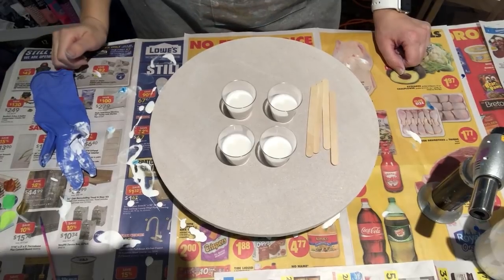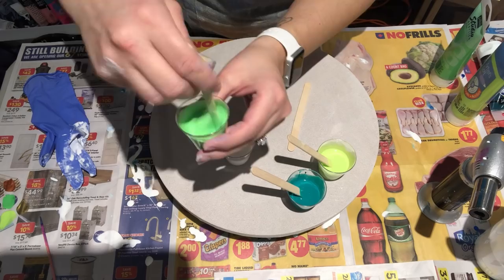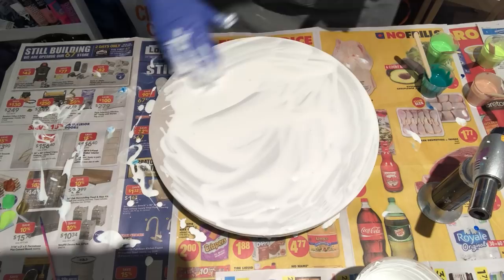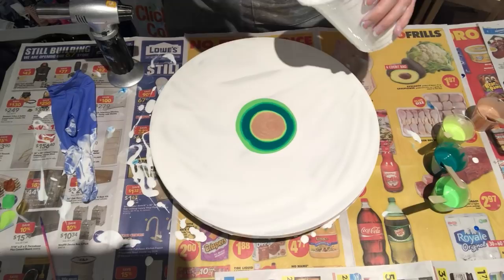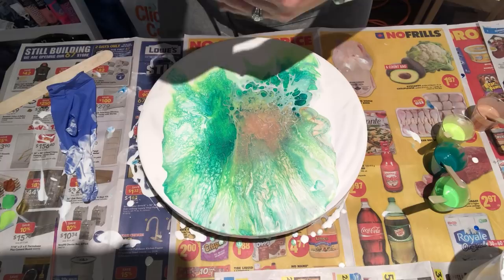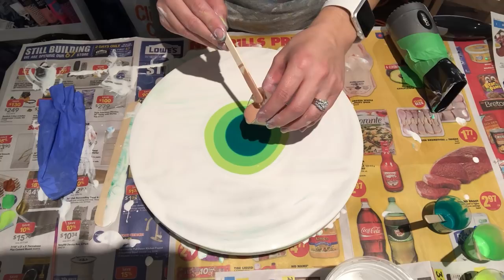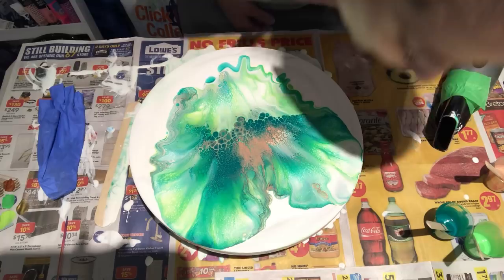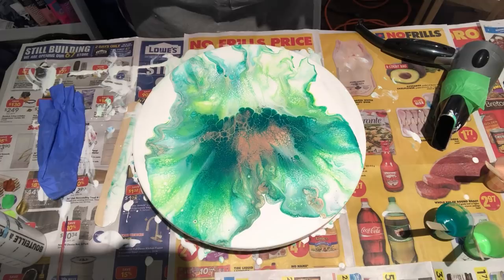#7 - 'Lucky Charm' - Dutch Pour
Hi everyone!  Thanks for dropping by...

This is the 3rd of four videos I recorded the other night..
I did not like the outcome of this, so I decided to scrape it and try again.

What did you think of the first pour and the second pour?

Materials used in this video:
- 12"round MDF board
- floetrol
- conair hair dyer
- culinary torch

Paint used in this video:
- Thalo Green Blue Hue by Americana
- Cadmium Green Hue by Pebeo Studio Acrylics
- Green Yellow by Artist's Loft
- Metallic Rose Gold by Decoart

I really enjoy reading everyone's feedback, thoughts, and opinions.

All artwork is for sale!

If you would like to support me in my art adventure you can do so here:

I now have an ETSY page as well!  I am slowing adding new pieces when I can.  Feel free to take a look!

Much Love!